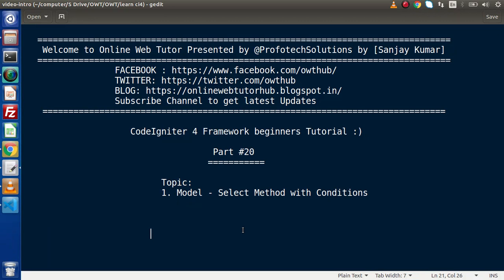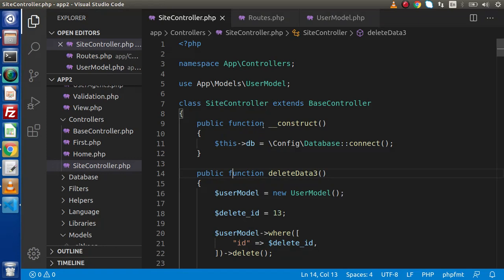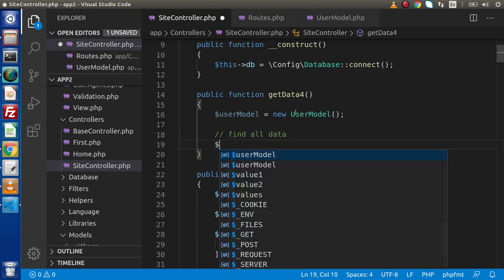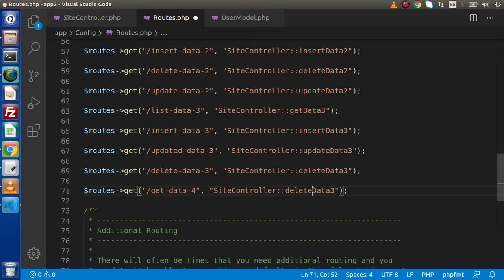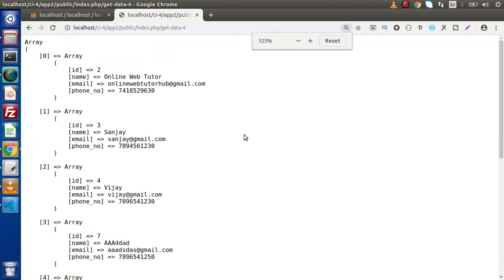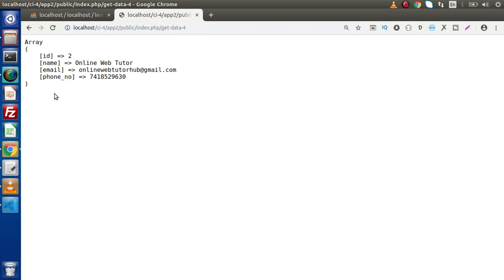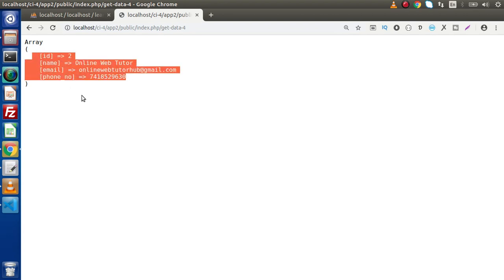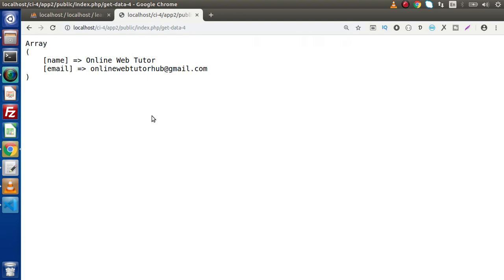Learn CodeIgniter 4 Framework Tutorials #20 CodeIgniter 4 Model - Finding Data from Data set